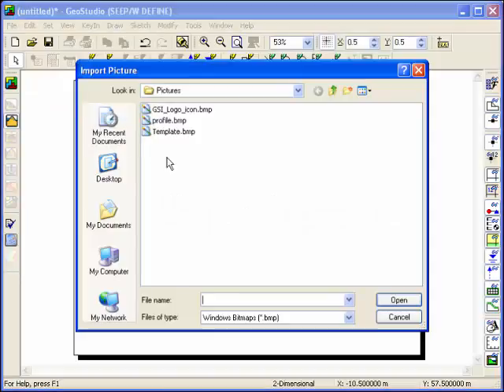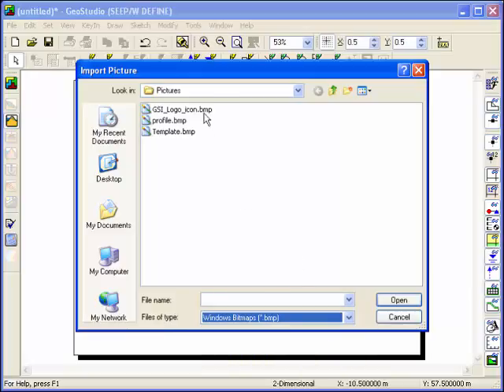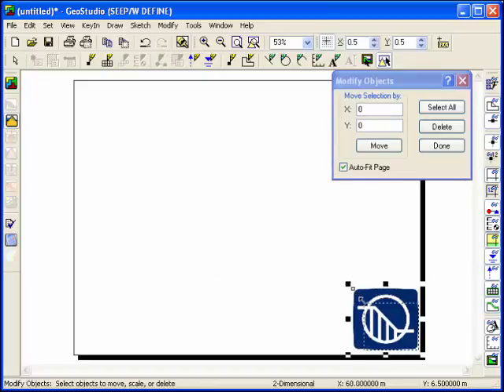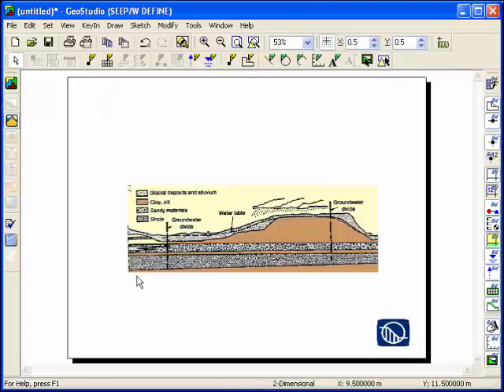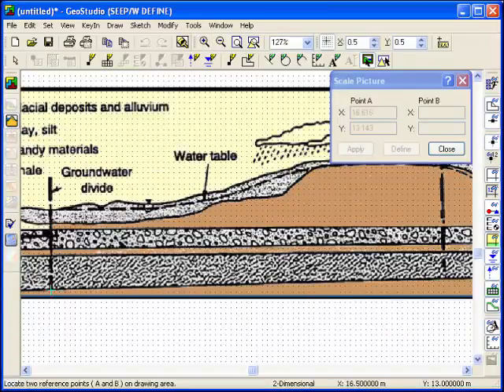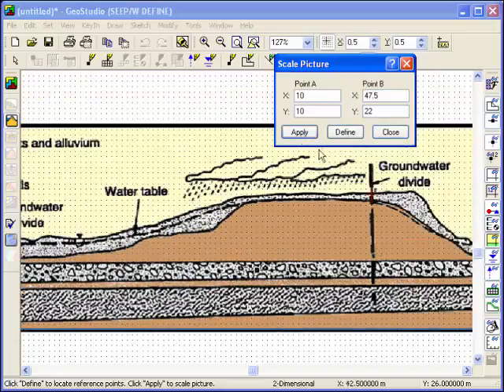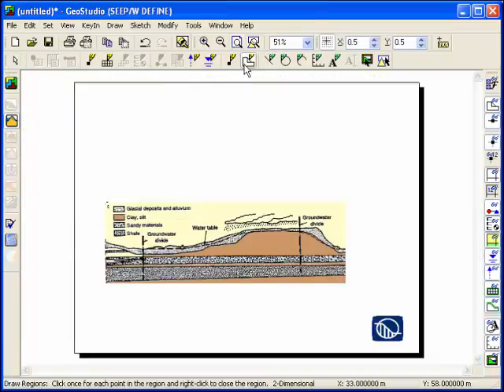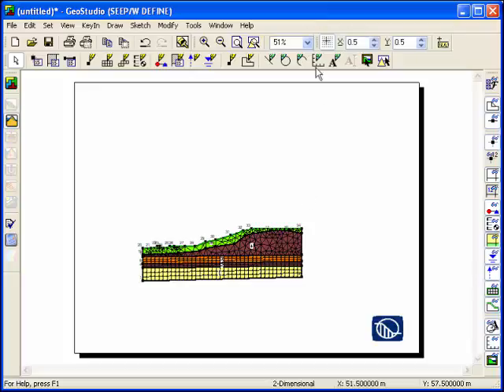GeoStudio 2004: Importing Pictures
Learn how to import pictures into GeoStudio 2004.